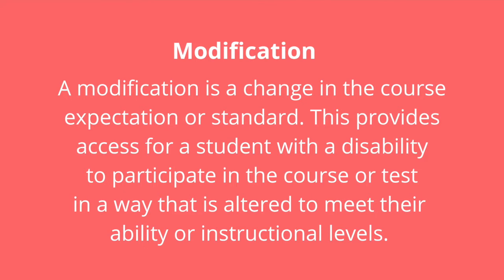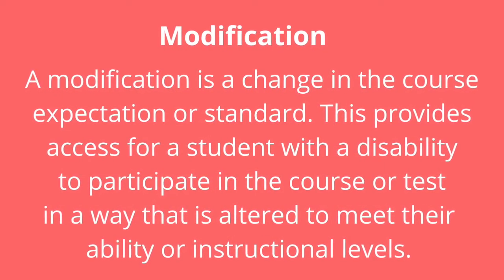Accommodations and Modifications in an IEP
In this video I go over Accommodations and Modifications.  What is an accommodations and what is a modifications?  I also cover why they are important to have them listed in an IEP.

This is a continuation of a series I am working on to better understand the Individualized Education Program (IEP)

If you are ready to learn more about your child's dyslexia journey then take Where are you on your dyslexia journey quiz now
(It supports both individuals and parents)

Kathleen